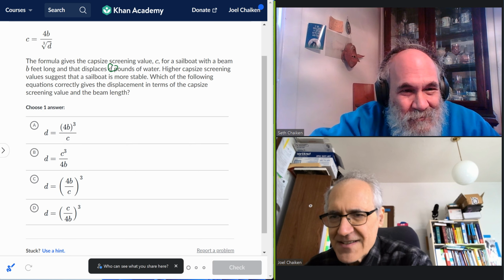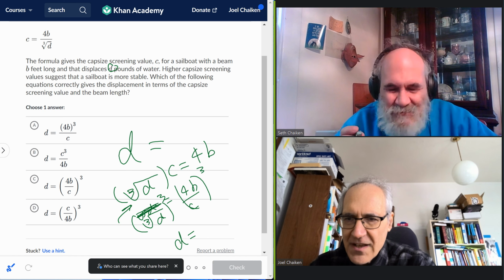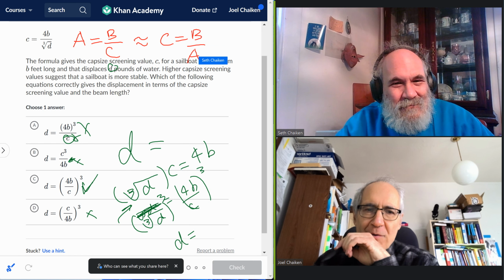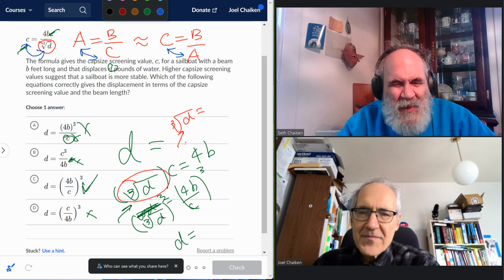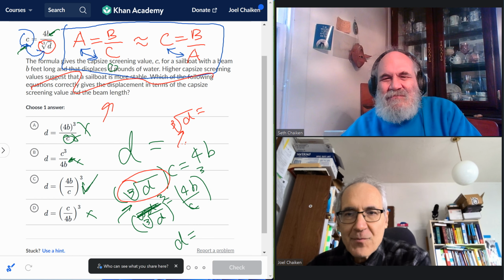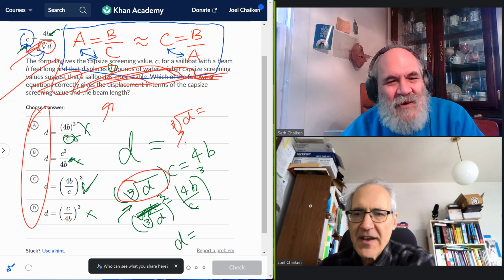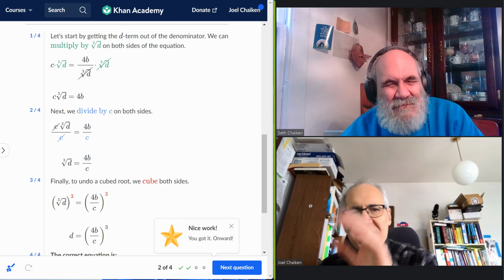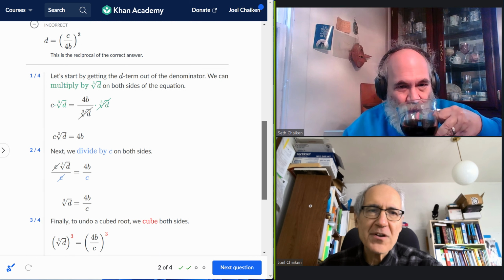Isolating Variables SAT Math Question of the Day November 10, 2023